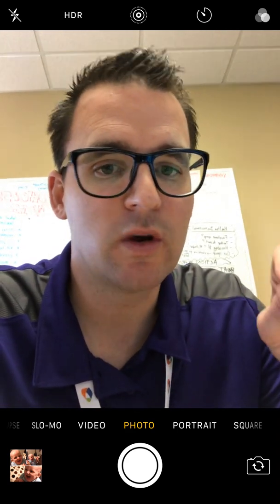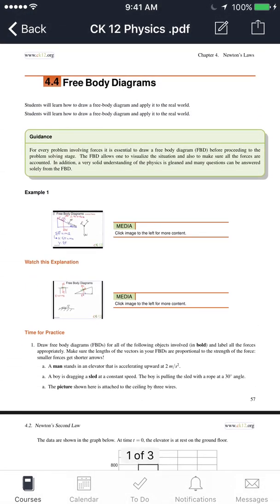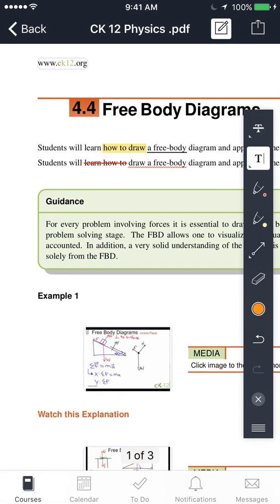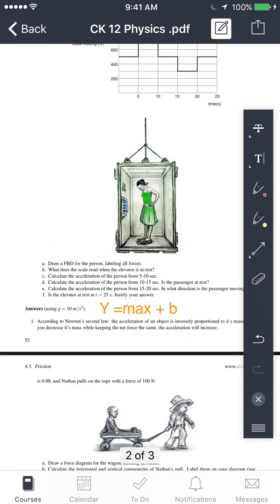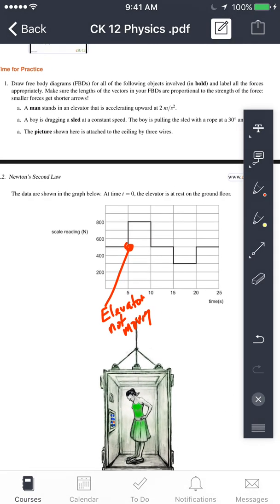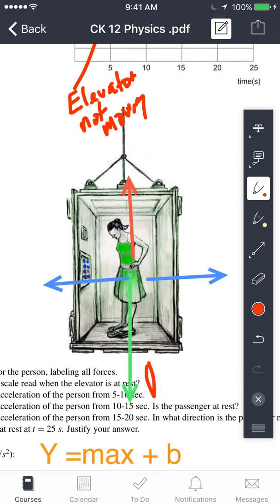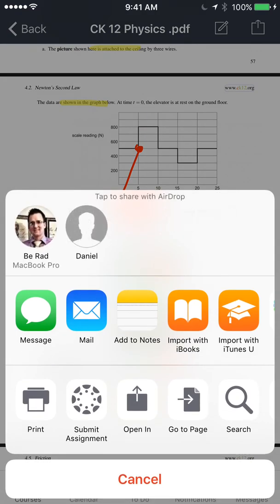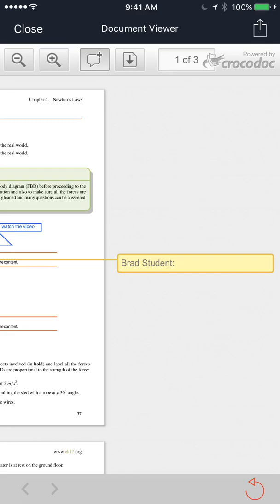Canvas Annotate PDF in App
This is a nice tutorial showing how to use the Canvas LMS app to annotate on PDF and the workflow for students down a minimum. Then students can submit the assignment directly back to the teacher. Super powerful for paperless classrooms.